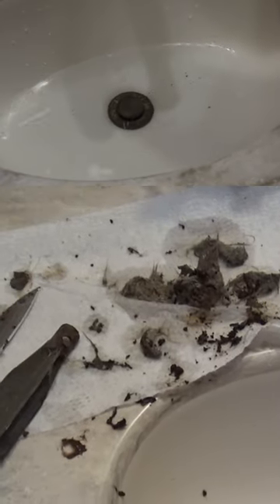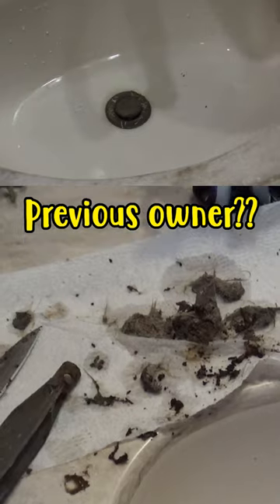🎬 RV Slow Sink Drain Repair // WoW Shorts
Our bathroom drain kept getting slower and slower so we took it apart.  YUCK! ___________________________________________________________________________________